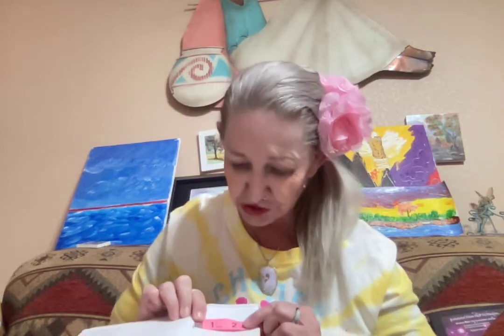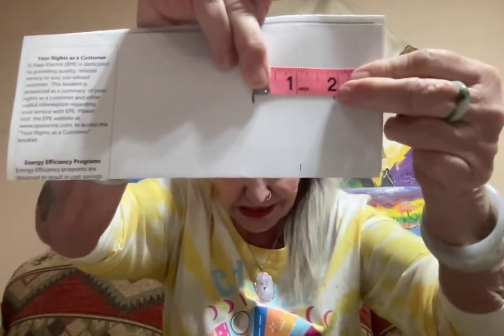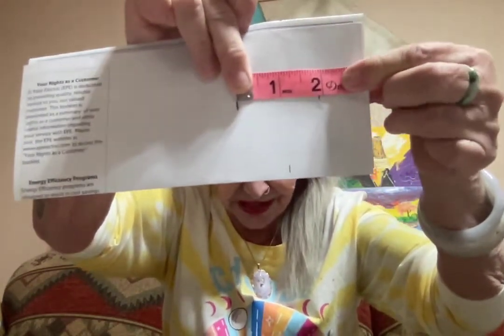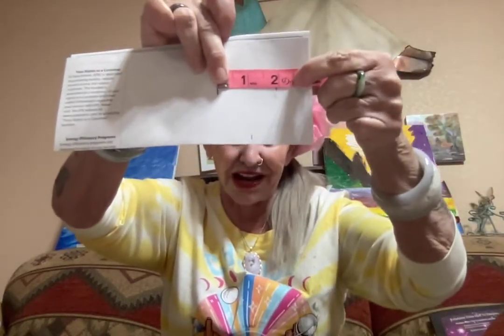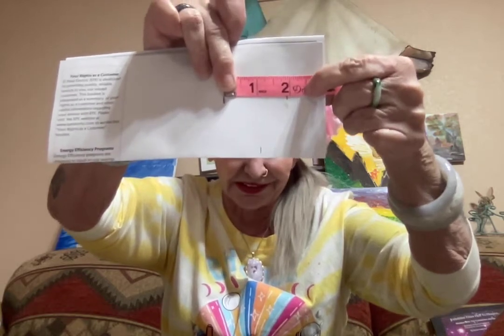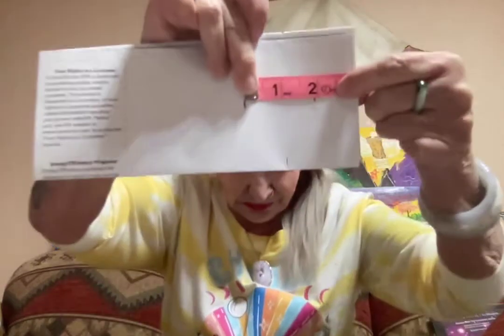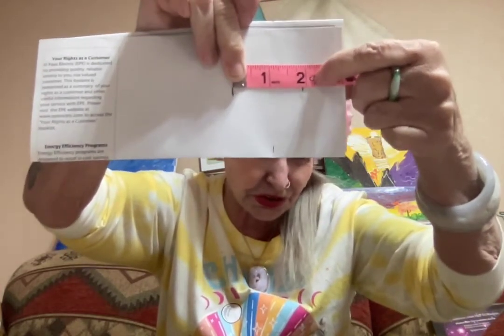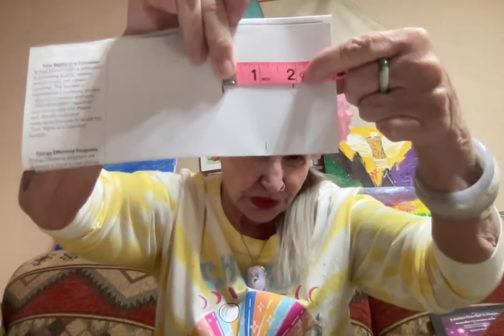How to Measure a Bangle Using a Ruler